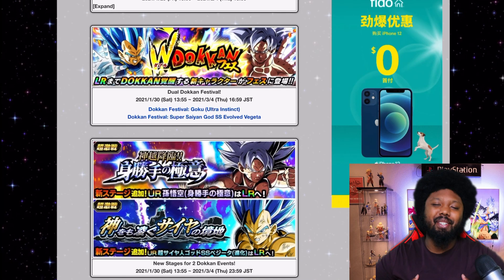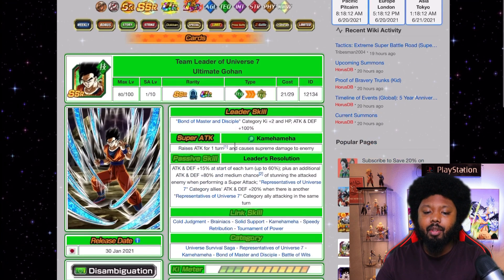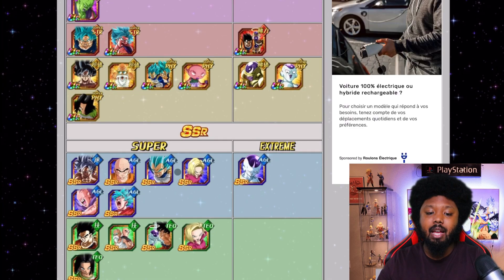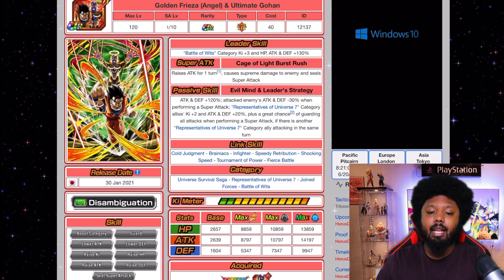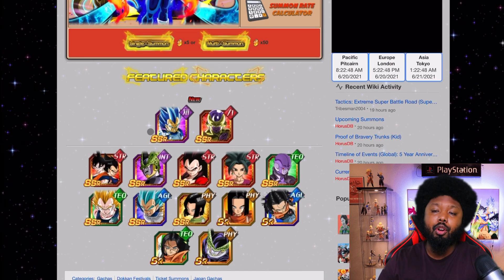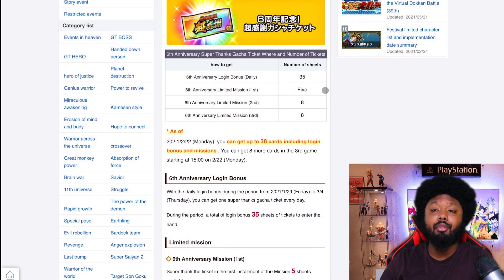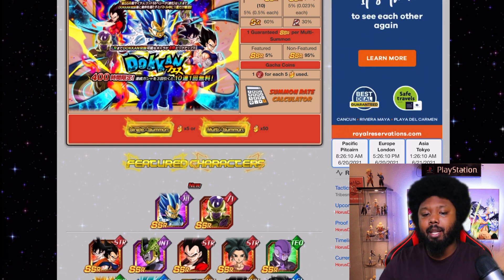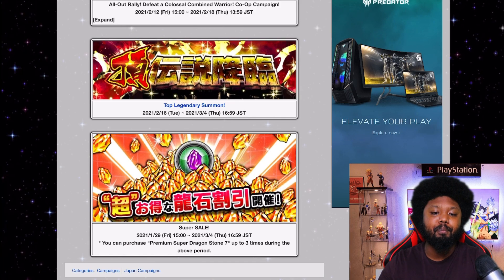IS THE 6 YEAR ANNIVERSARY WORTH EVERY DRAGON STONE? HOW TO PULL 6 YEAR LR’S FOR FREE!(DOKKAN BATTLE)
Alright guys today we have here a video breakdown of how to get the 6 year anniversary for free and discuss the 6 year anniversary banner